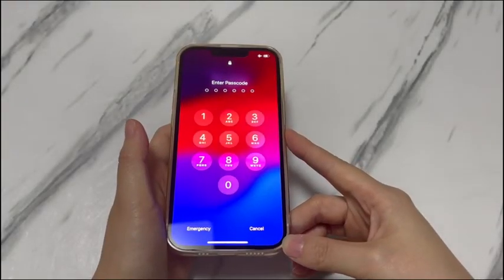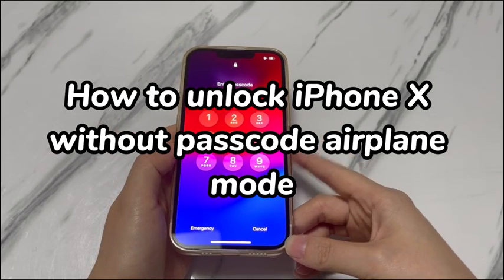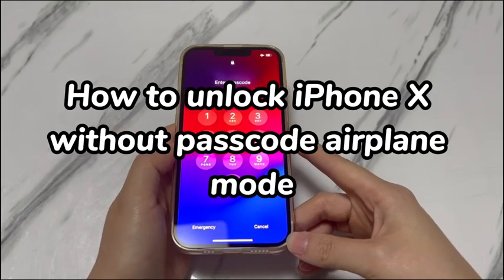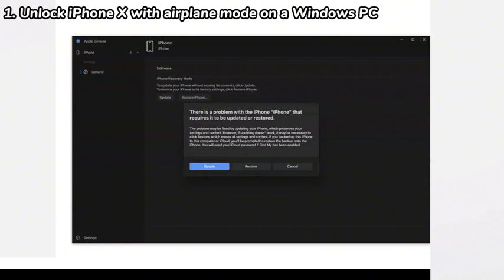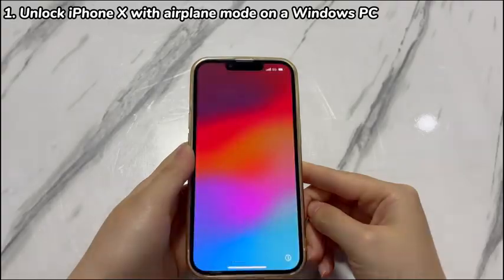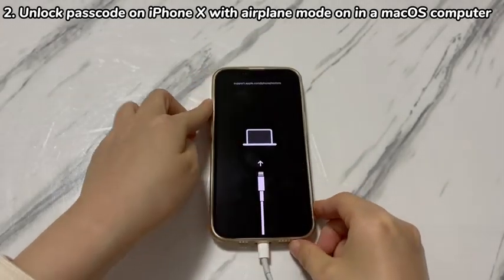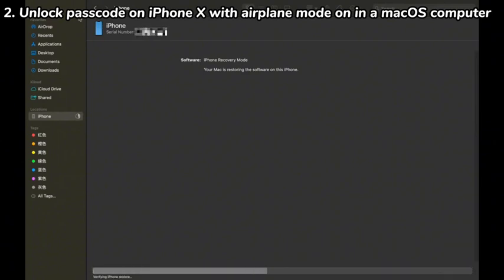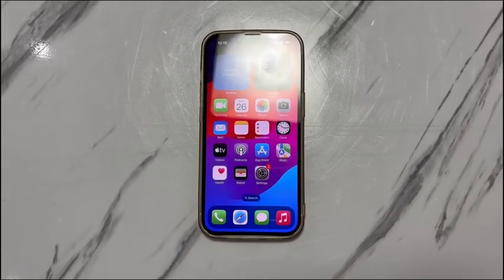iPhone X Is Locked And in Airplane Mode. How to Unlock It Without Passcode?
In today’s video, you’ll learn how to unlock iPhone X without passcode airplane mode. You come here probably because your iPhone X is locked and in airplane mode, and you don’t know how to unlock the device without passcode. You’ve reached the right place. In the following, we’ll show you how to unlock iPhone X in airplane mode without passcode using a Windows PC or a macOS computer separately.

Note that both ways will results in data loss. If you have backups, you can restore the data and settings from a backup during the setup process. Now, let’s start.

On this video:

1:17 Step 1. Unlock iPhone X with airplane mode on a Windows PC.
2:55 Step 2. Unlock passcode on iPhone X with airplane mode on in a macOS computer.

Hope this video can help you unlock iPhone X that is in airplane mode without passcode.